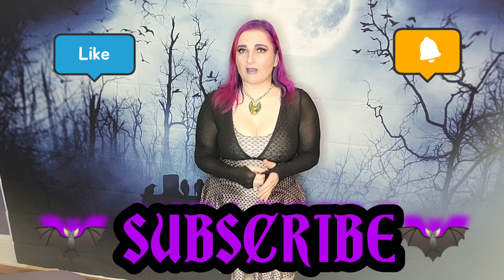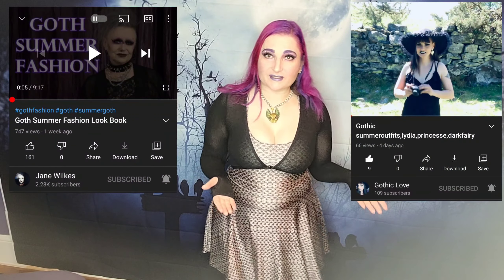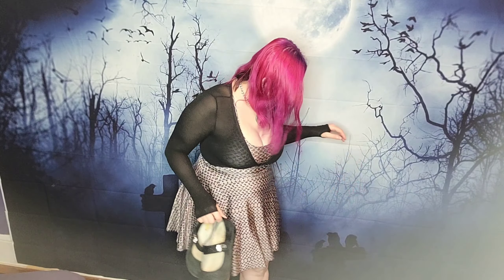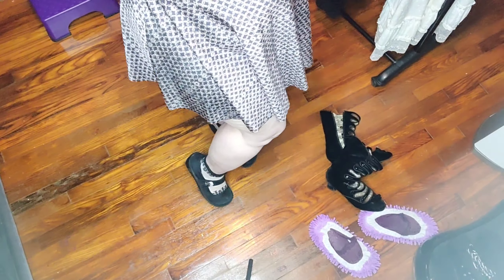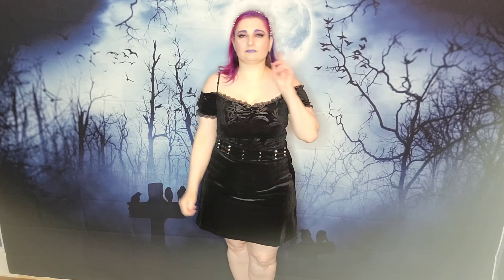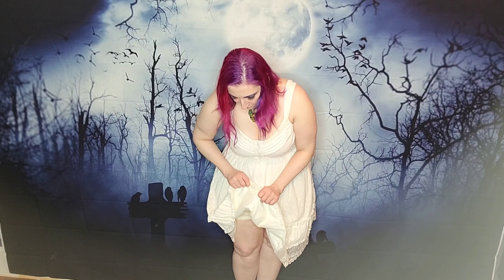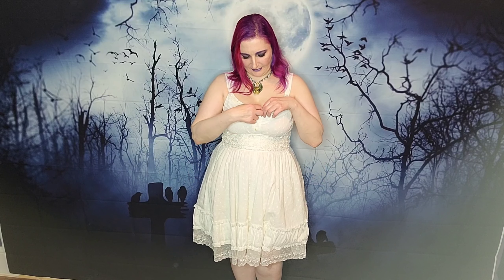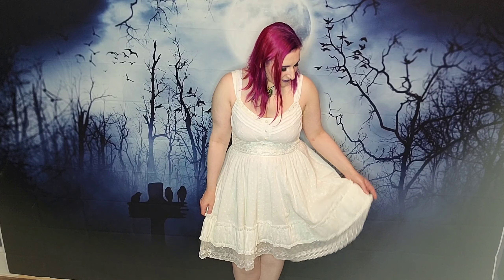A HOT MESS of a SUMMER GOTHIC goth clothing LOOK BOOK ft. Songs by Pous and a weird miasma 💜🦇💜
My Etsy

Rachel LeFay
8005 Creighton Pkwy

velvet off shoulder top

ruffle bloomers

couldn't find the chainmail dress but here are leggings

Docolor Goth skull Brushes

Magnetic Eyelashes

Skeleton hand hair clip